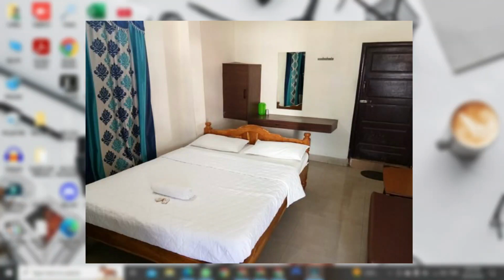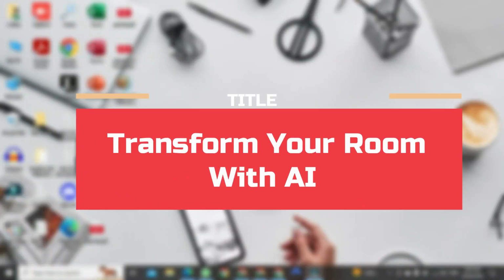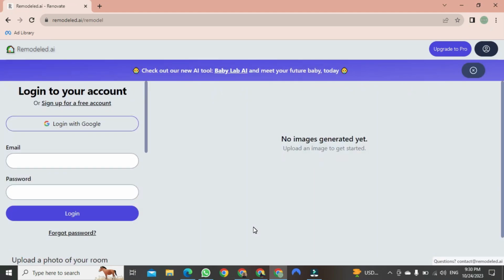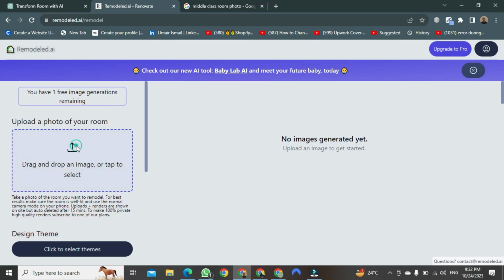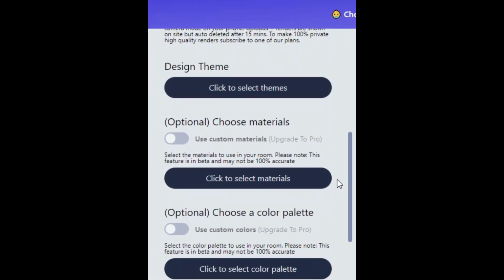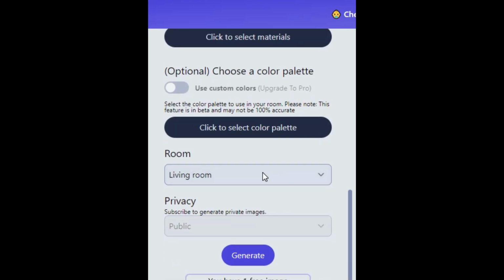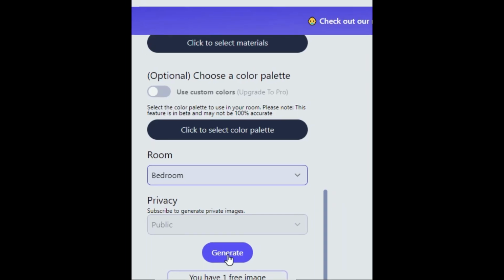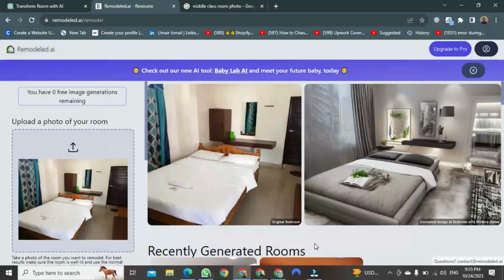How To Design a Room Using AI (2024)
Learn how to design and decorate a room using AI.